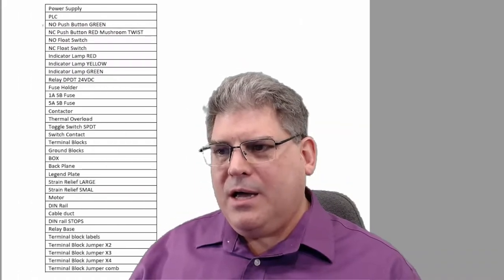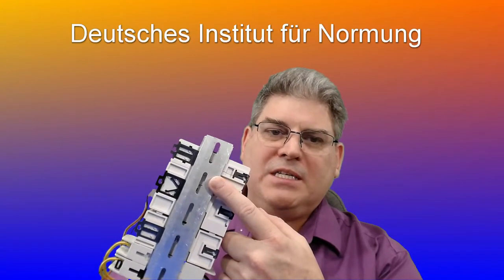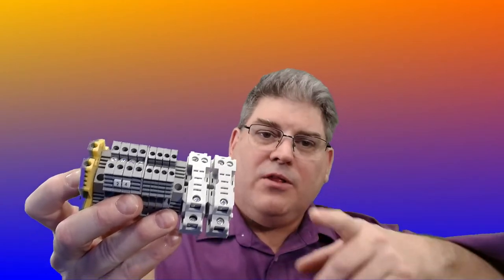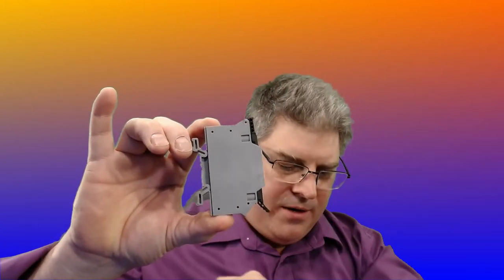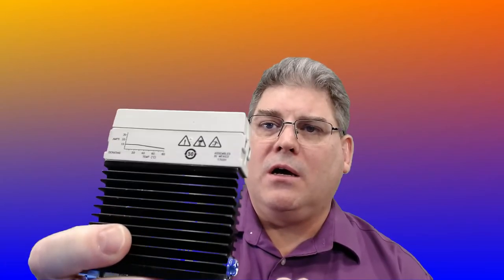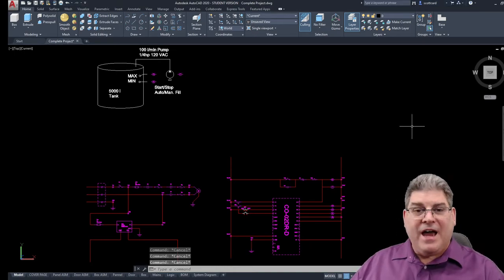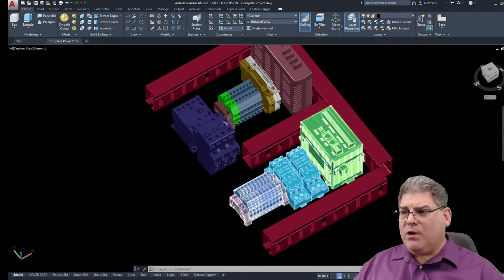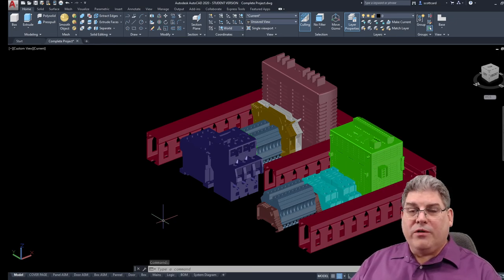CADD2131 L4 (2021)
This week
00:00 Lecture Start
00:20 My BOM for reference
01:56 Looking at some physical parts
10:07 Import the parts you found and start rough layout